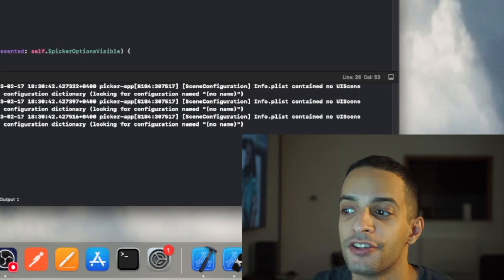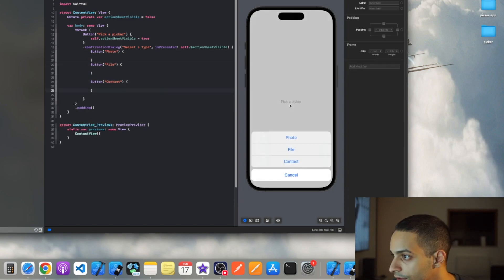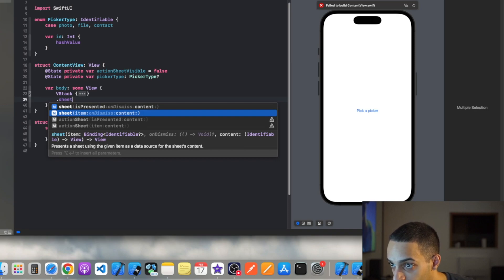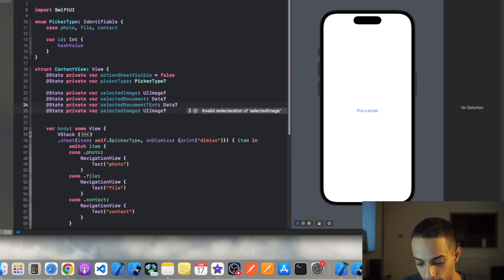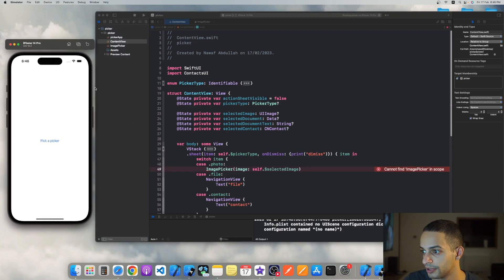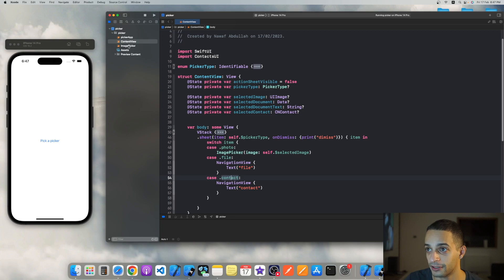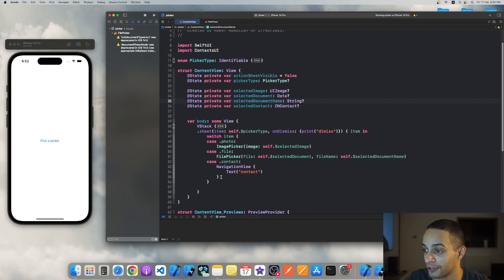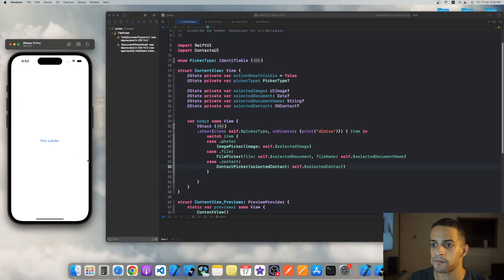Import Images, Files & Contacts in SwiftUI (iOS Essentials)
You may have to modify these a lil.

00:00 - intro & Demo
00:57 - Sheets setup
03:57 - Pickers
11:01 - Using imported data
15:05 - Result